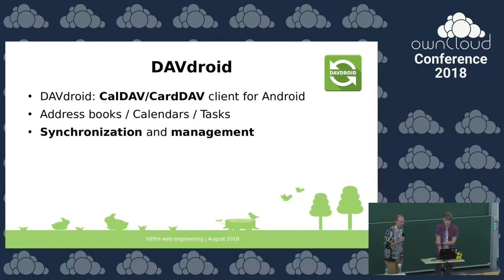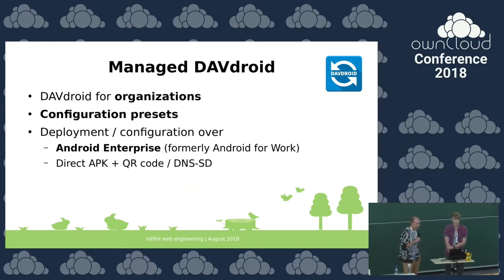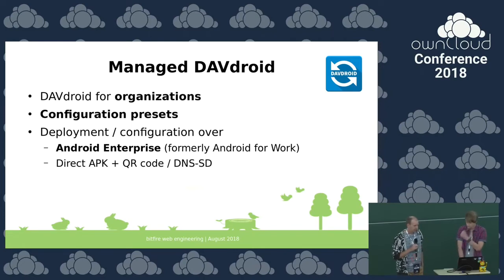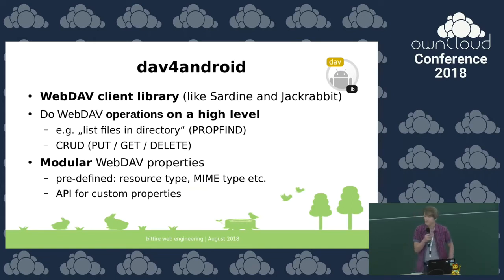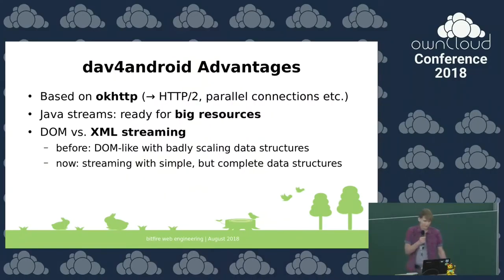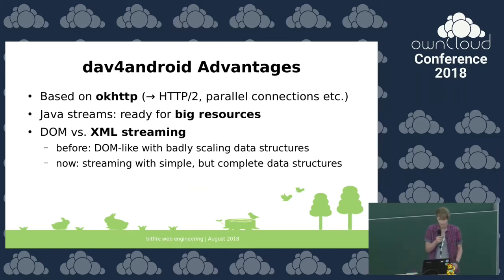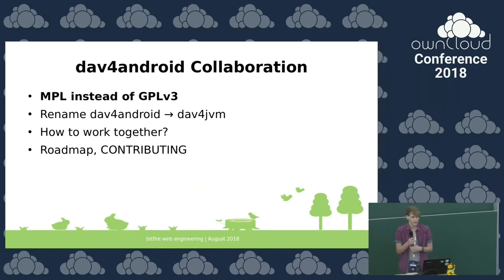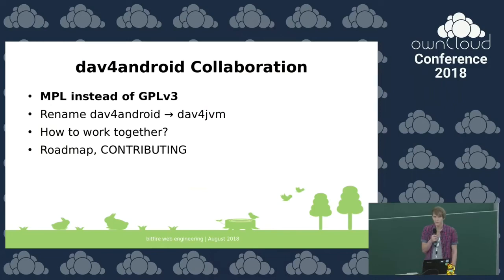DAVdroid / Managed DAVdroid / dav4android - ownCloud conference 2018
We will talk about DAVdroid as well as its underlying library dav4android and how it can be used in other projects.

DAVdroid is an open source CalDAV/CardDAV synchronization app for Android. Its underlying library dav4android is also developed by us. We've decided to now publish this lib under MPL, thus making it possible to be used in other (commercial) products as well. It opens the way for many developers to use WebDAV. We will give a short view on the internals of this library and discuss how collaboration could work.

Bernhard Stockmann / Ricki Hirner